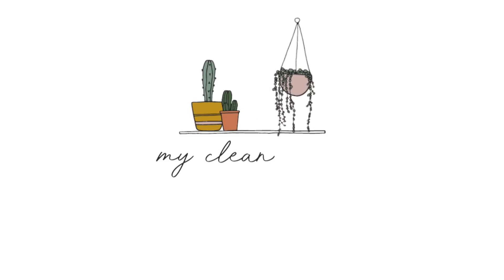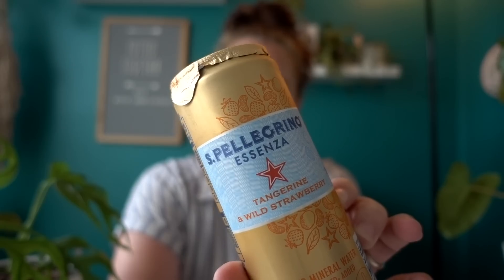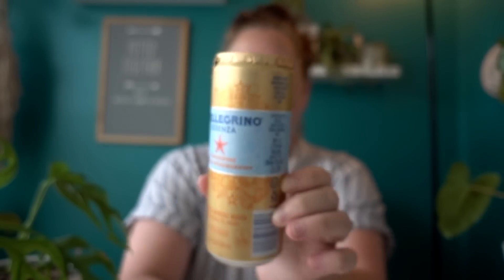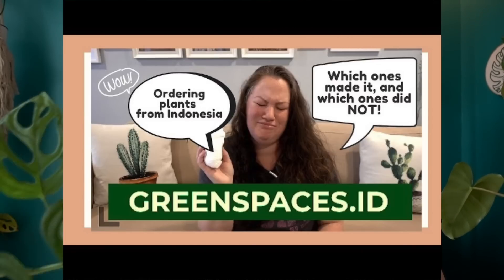What I've Learned From Semi Hydro this past year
What I've Learned From Semi Hydro?
Let's chat about 5 Things I've Learned About LECA Over The Past Year!

?sub_confirmation=1

Products I use /Amazon store:

Recommended Planty Books -
House Plant Guide!

Nicole Dugger
Chicago, IL
60656

(a small proceed of all things purchased through this link will go to me, but it costs you nothing more. :) You guys rock!)

Mia (my daughter) has an Etsy Store if you’d like to check it out!: